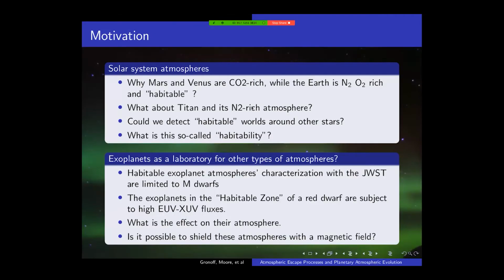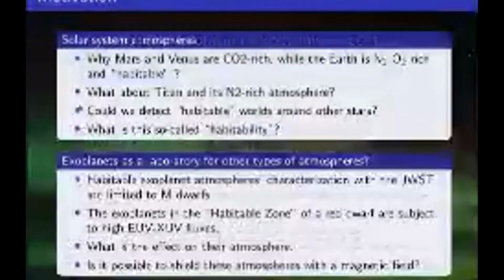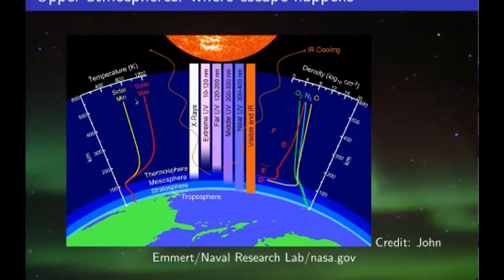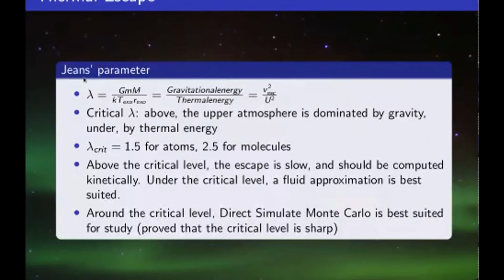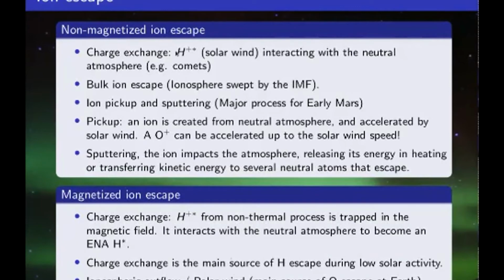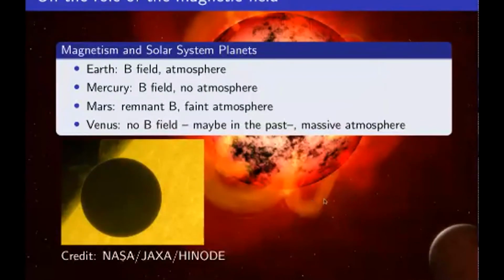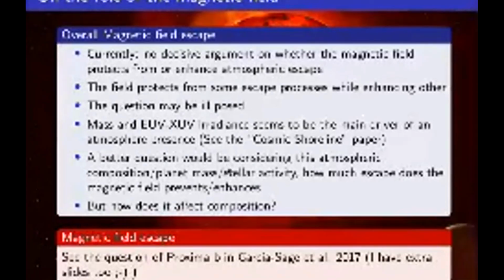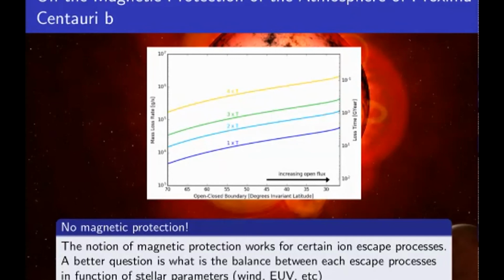Atmospheric Escape Processes and Planetary Atmospheric Evolution: from misconceptions to challenges